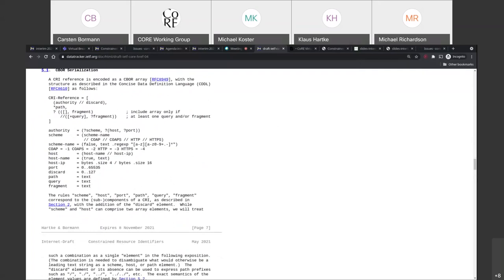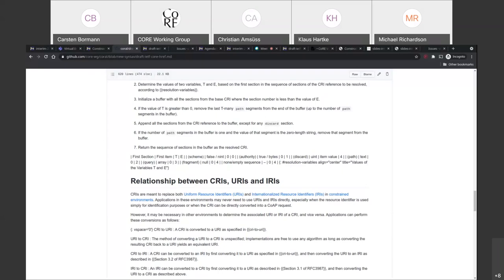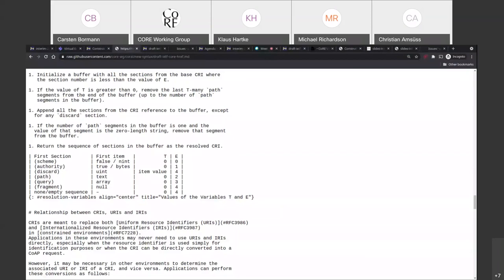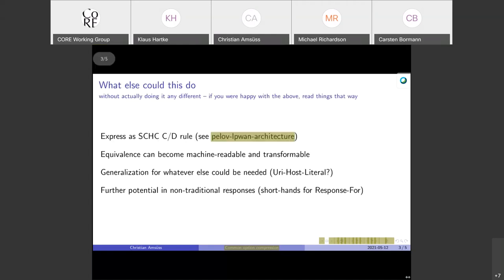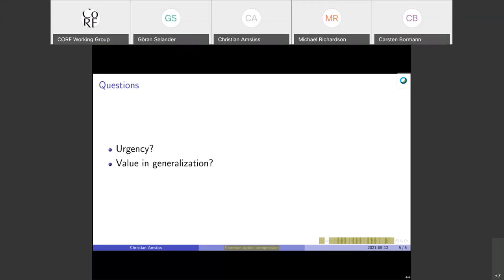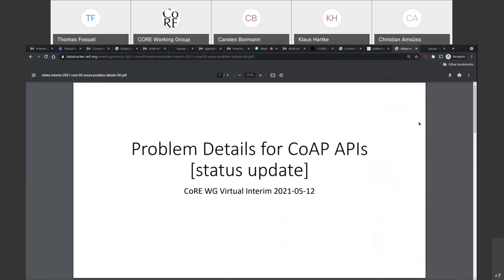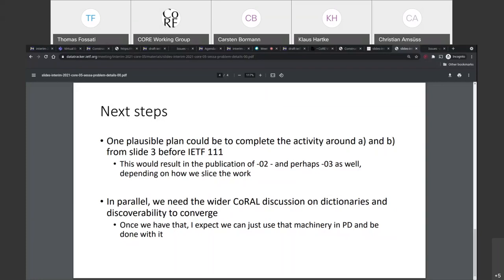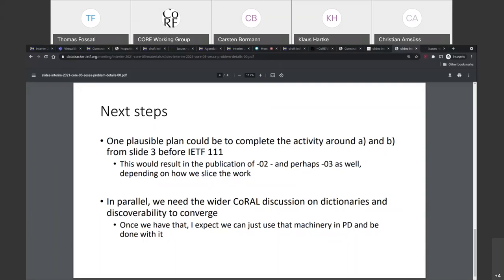CORE WG Interim Meeting, 2021-05-12